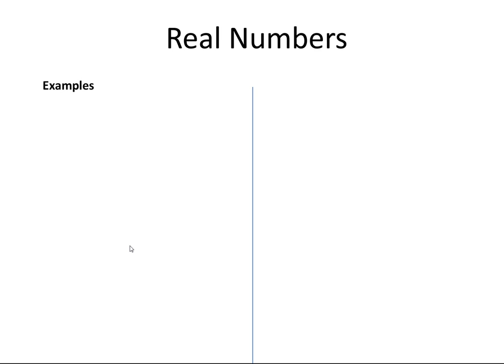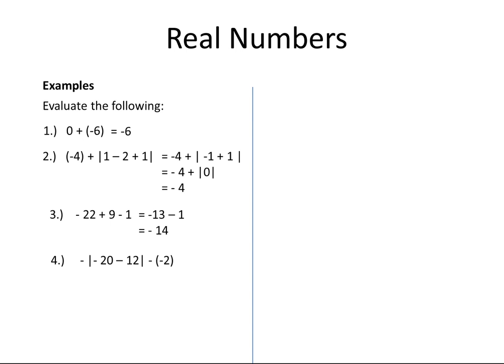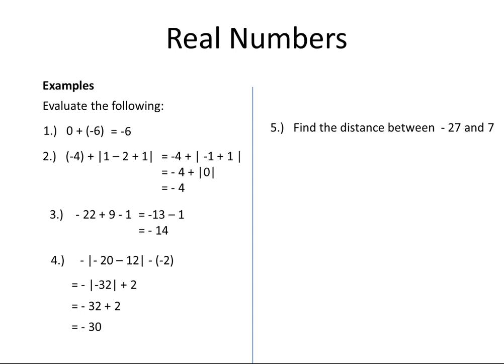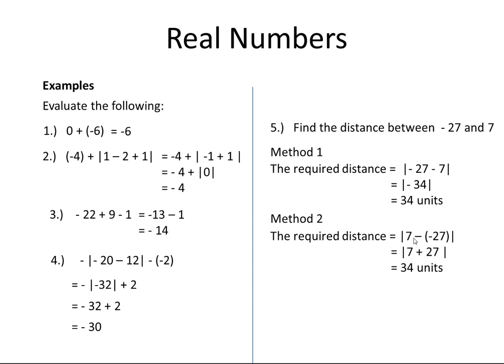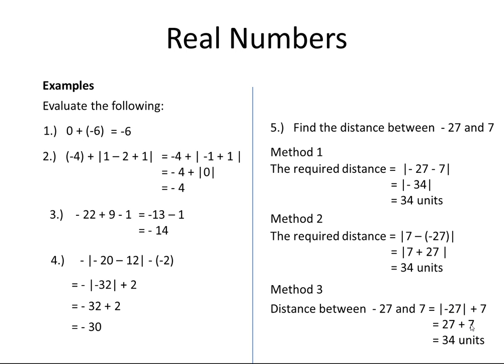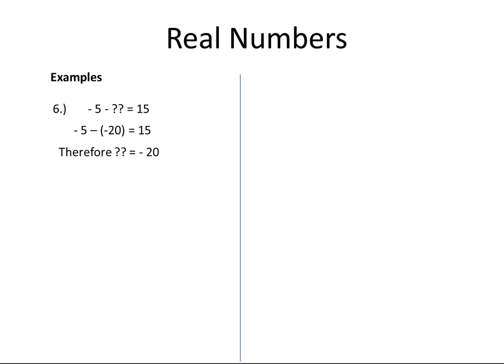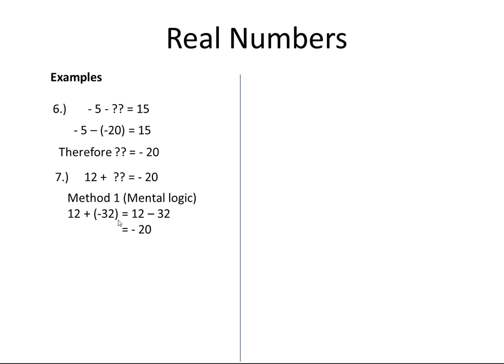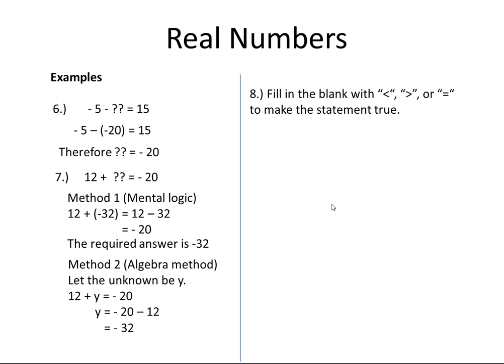Addition & Subtraction of Real Numbers (Integers) Examples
Chapter 4 Secondary 1 BOOK 1A Real Numbers